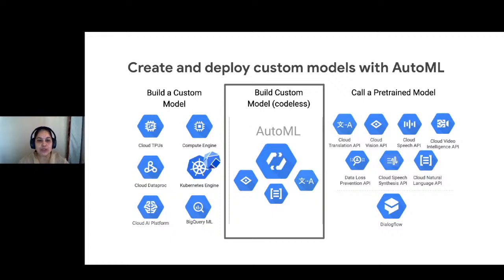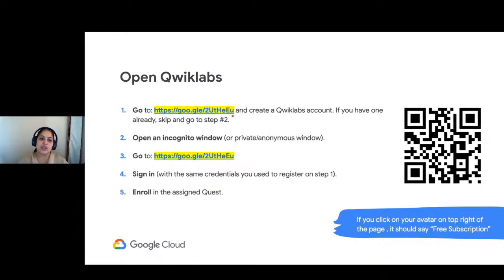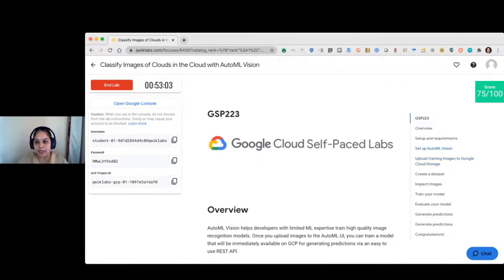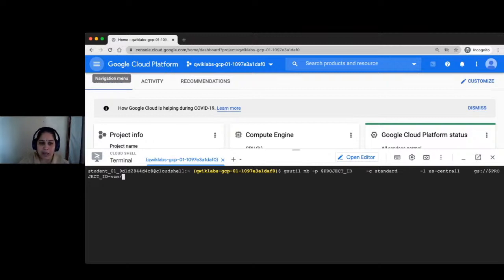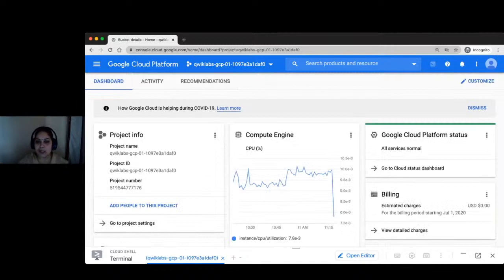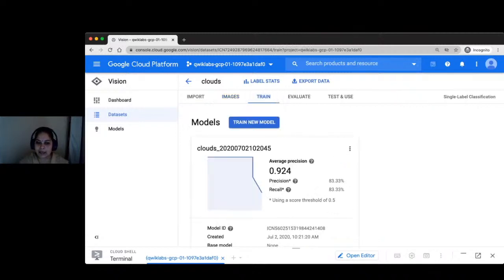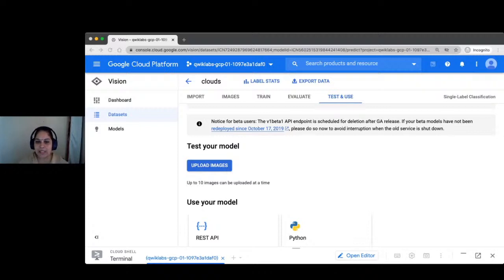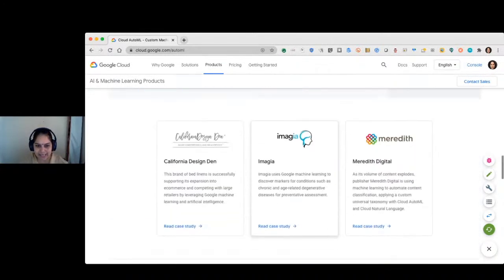[Data & ML] Episode 11: Building machinelearning models without coding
In this session, you will learn to classify images by creating a machinelearning model using AutoML vision, a process you can do without having to write any code.

Qwiklabs lab: Classify Images of Clouds in the Cloud with AutoML Vision
Livestream date: 02 July 2020

Get 1-month free subscription on Qwiklabs worth $55

- When you start the first lab of the quest & end lab, the 1-month subscription will automatically get added into your Qwiklabs account
- You will be able to take any lab or quest free of charge once the subscription is activated
- The offer to claim 1-month free on Qwiklabs will expire on 15 August 2020